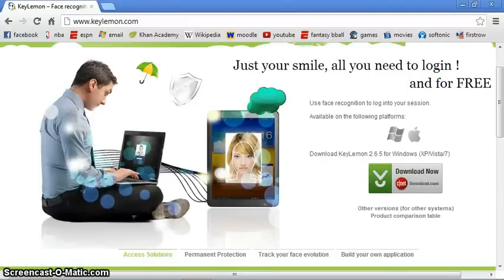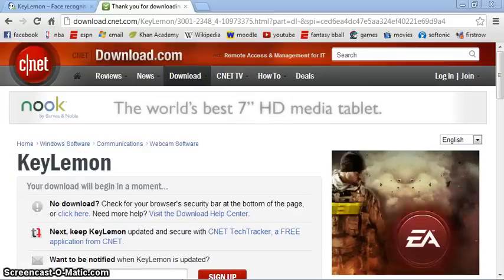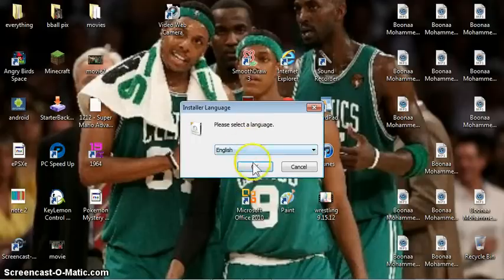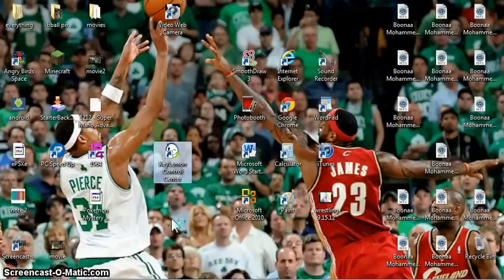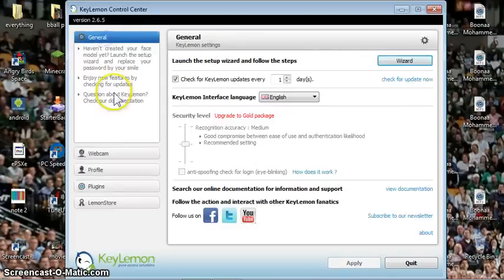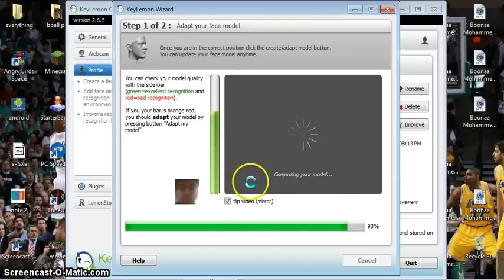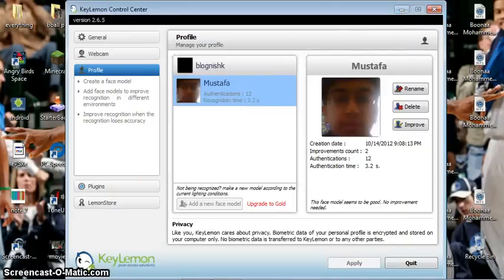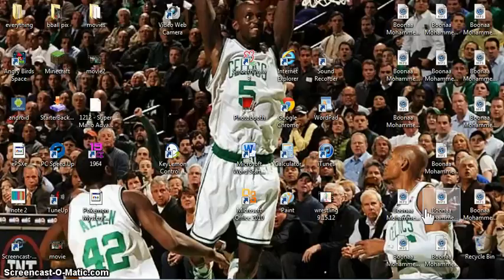Face Unlock for Windows PC (KeyLemon)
this is how you can get face unlock for your windows pc